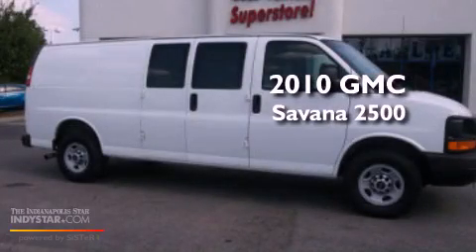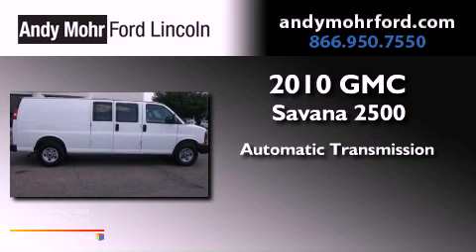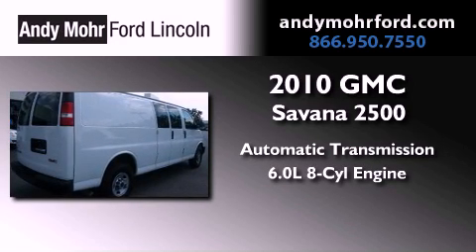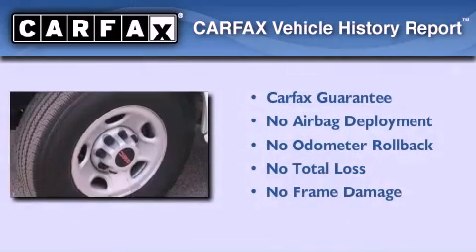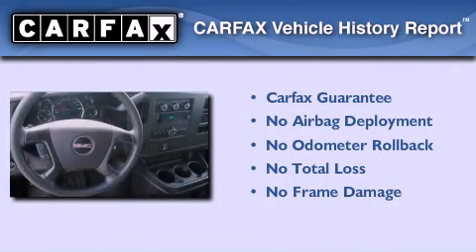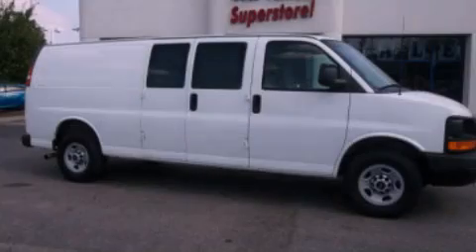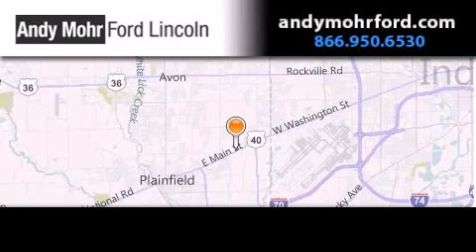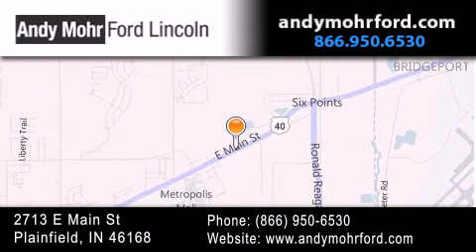2010 GMC Savana 2500 Plainfield IN 46168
Year : 2010
 Make : GMC
 Model : Savana 2500
 Engine : 6.0L V8 16V MPFI OHV Flexible Fuel
 Trans . : 6-Speed Automatic
 Exterior : White
 Miles : 22,604
 Interior : Neutral
 Stock : T16223A2

 2713 E. Main Street